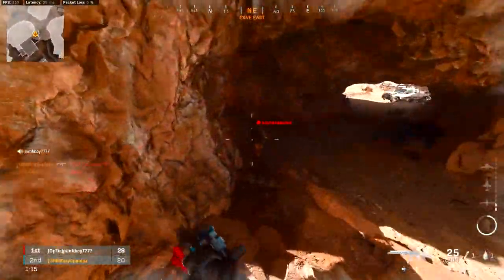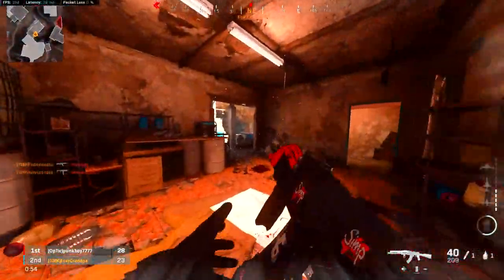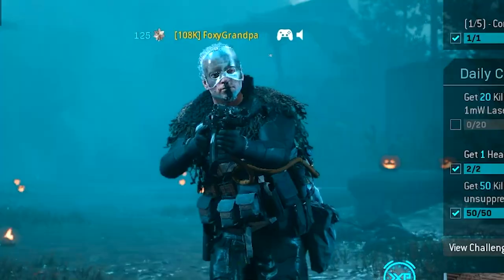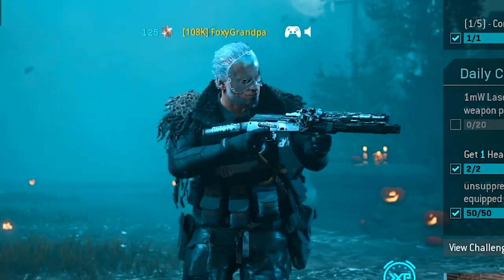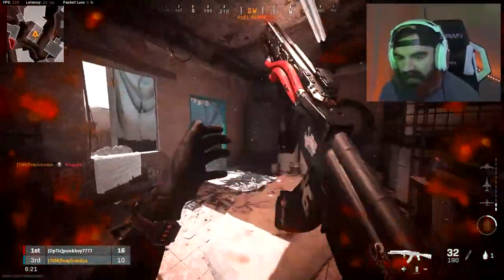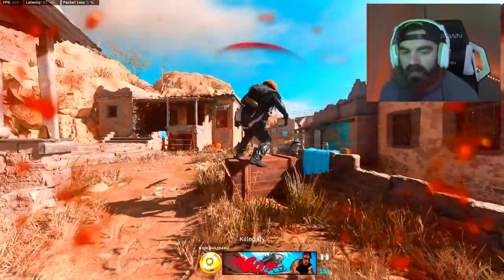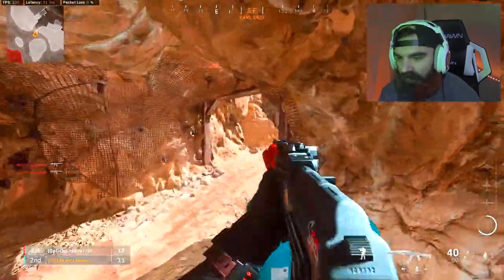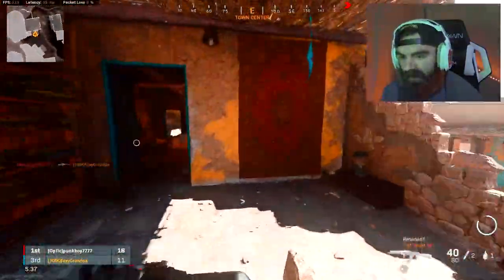the new electric tracers are insane but im still raging at Modern Warfare..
new lightning ak47 is insane but im still raging..🔥🔥

0:00 -

we played search and destroy with subs on twitch last night! i play with twitch subscribers every saturday night, so make sure to go follow me on twitch and drop a prime sub! | Foxy Grandpa